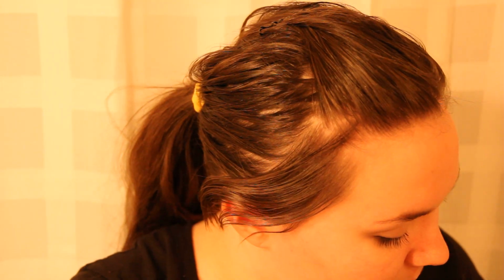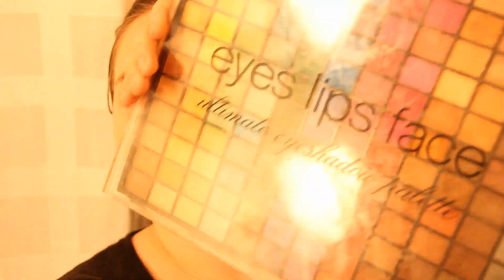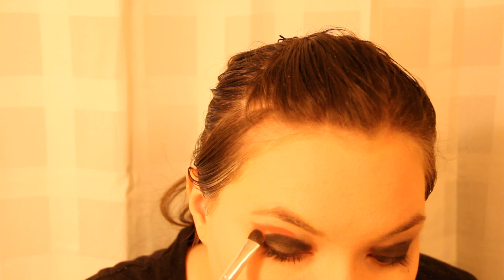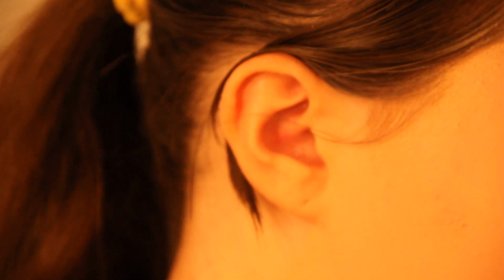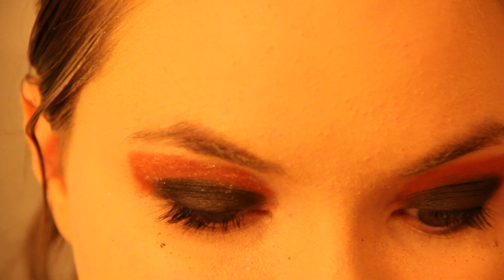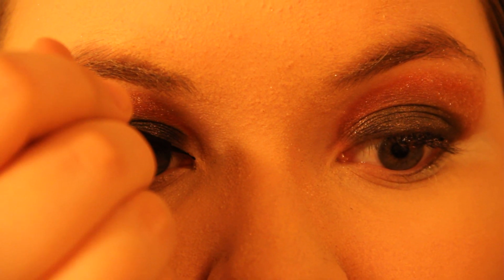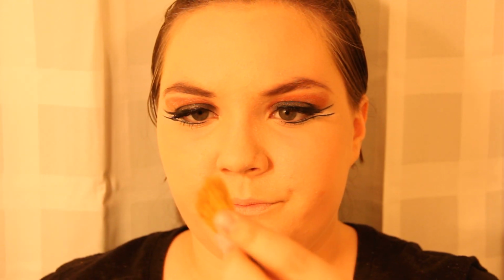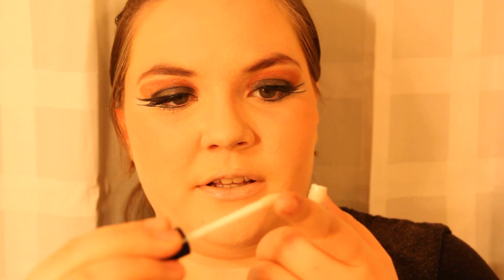Katniss Everdeen Catching Fire Makeup Look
Hello everyone! Yay my first video! :D I hope you guys like it! :D :D *hugs* I cannot wait for this movie. November is a long way away XD

So sorry my camera cut out on you! See ya on monday! :D

Product List:
Revlon photoready primer
L'Oreal magic BB cream in fair
L'Oreal true match foundation and concealer in Alabaster C1
Revlon photoready translucent powder
e.l.f eyeshadows
e.l.f. liquid liner in black
Revlon natural lashes
L'Oreal true match blusher in Rosy outlook
Mayballine lip liner in nude

I did forget to mention in the video that I am wearing lashes. :)

I bought all the products and brushes at Wal-Mart except the e.l.f. stuff. I got the liner at Market Place on a little rack they had, and I got the pallet at TJ MaX

Anyway! Please like me on facebook! I'm 'Realyoumakeup' on there and I'd love to have your likes! I've posted pictures of the original and mine on there so go check it out!

Hugs to all and see you on Monday!